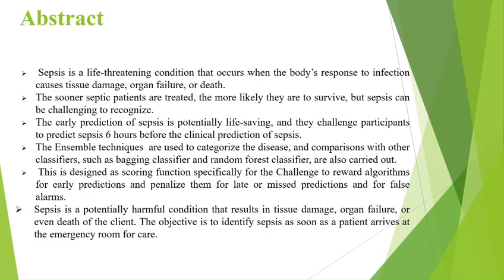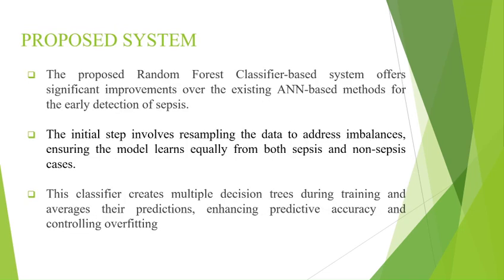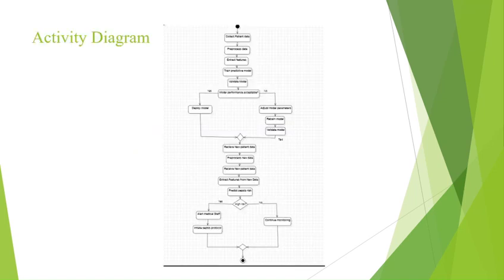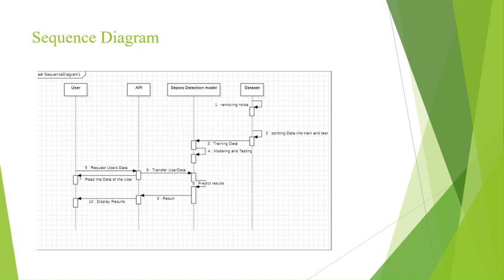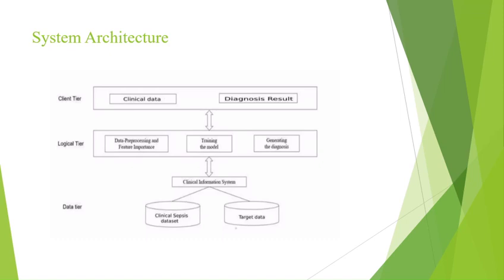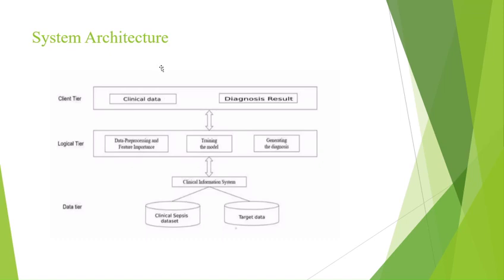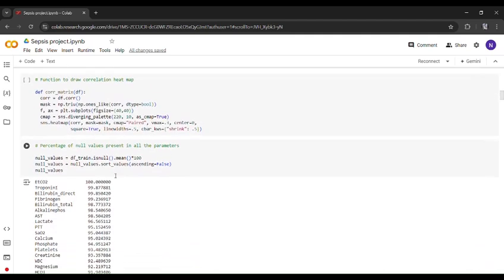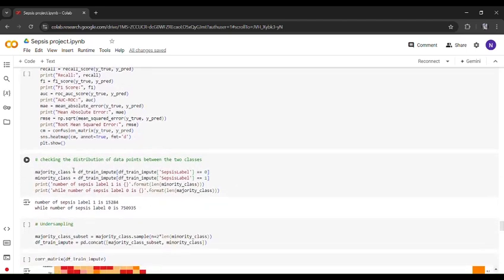GRIET IT A 2021 2025 MINI PROJCT 18A